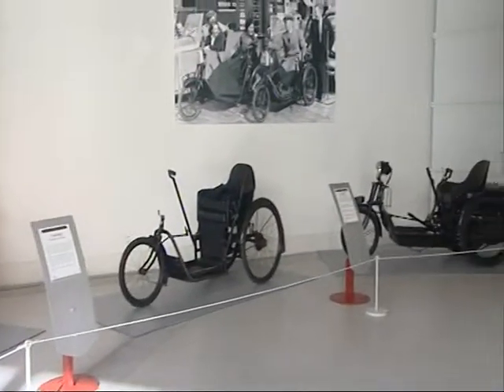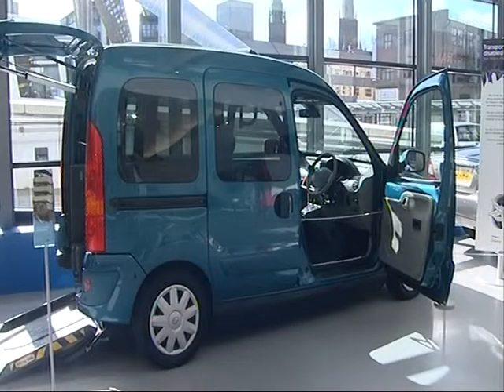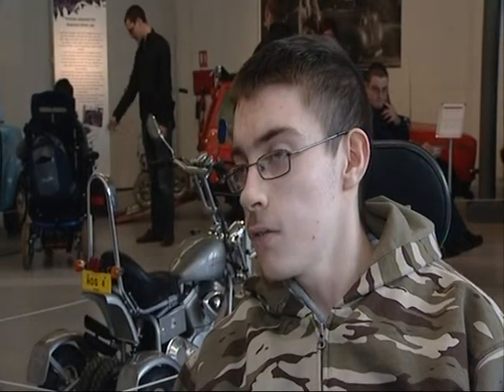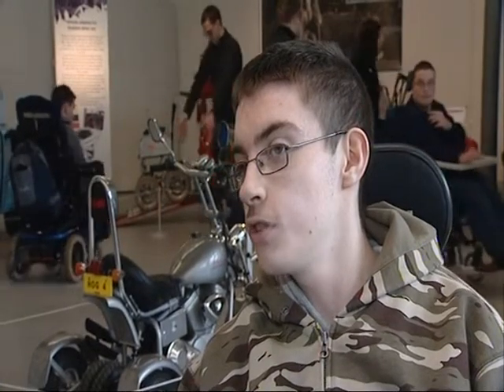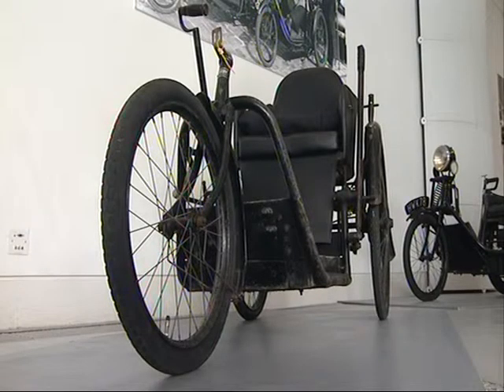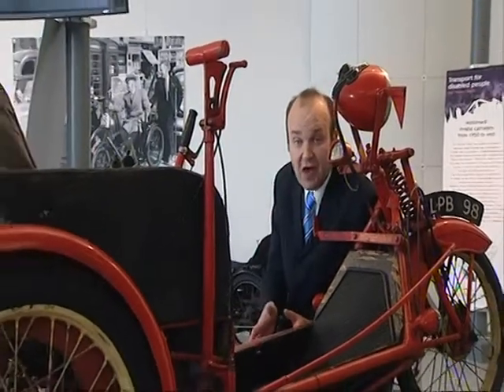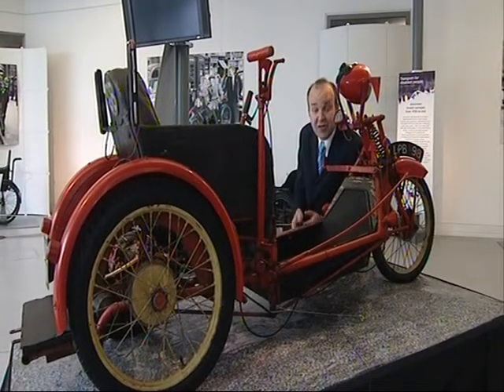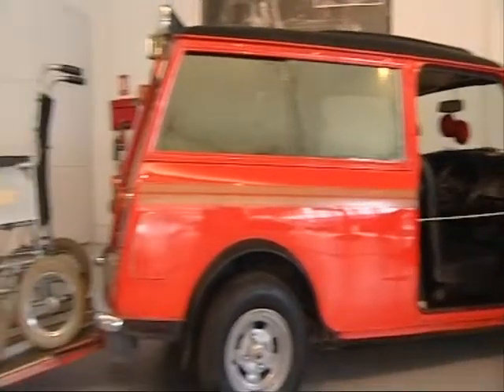Transport for Disabled People - Coventry Transport Musuem Gallery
Central News feature on the Transport for disabled people gallery at Coventry Transport Museum.  This unique gallery opened to the public on the 2nd April and will run until the 4th July 2010